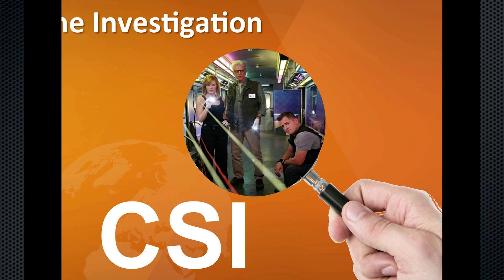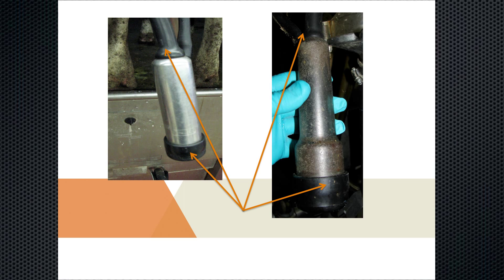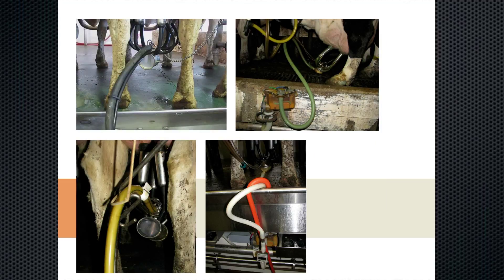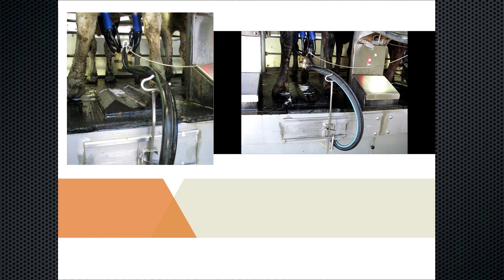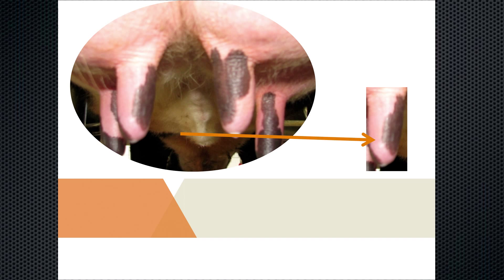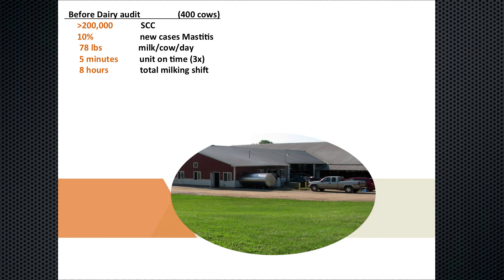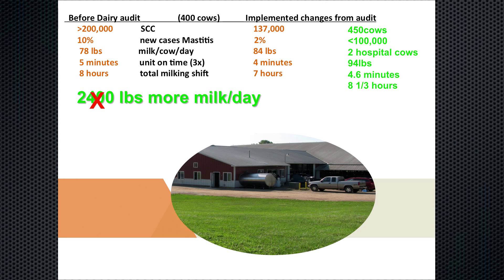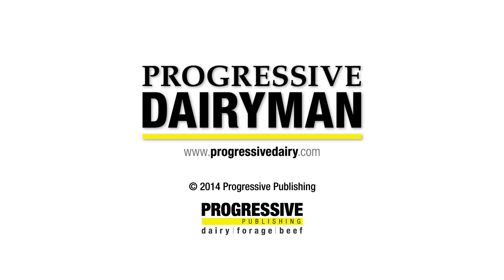Cow-Side Investigation, Part 4: Milking Equipment and Milkability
In the fourth video of a five-part series about investigating and solving cow management issues, Alltech Dairy Specialist Tom Lorenzen describes how milking ability can be effected by the equipment or employees.